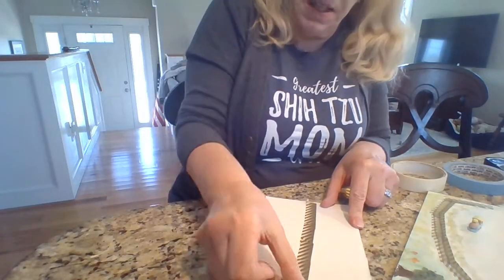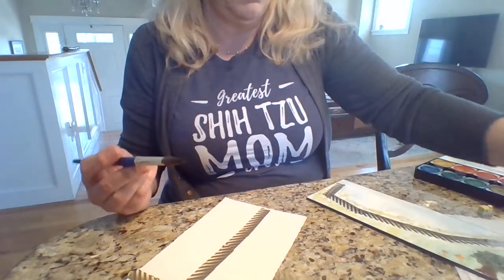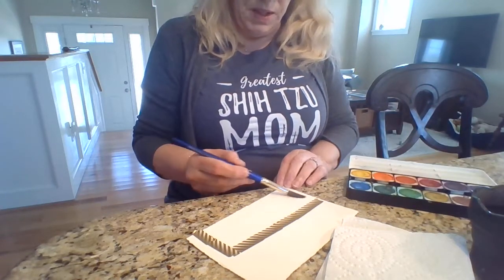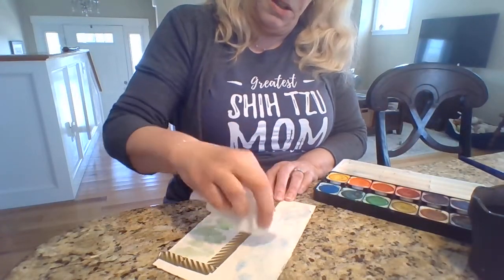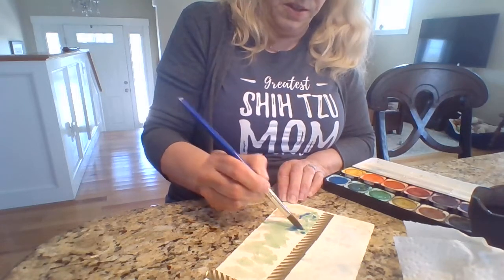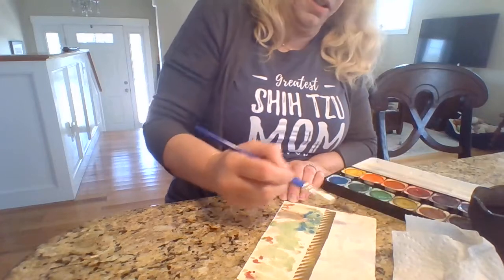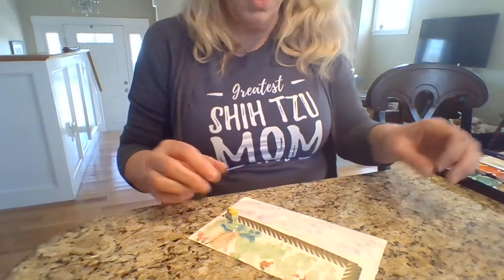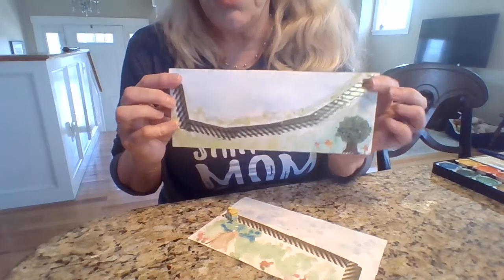Make train track picture using tape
Sensory/art pre k art project